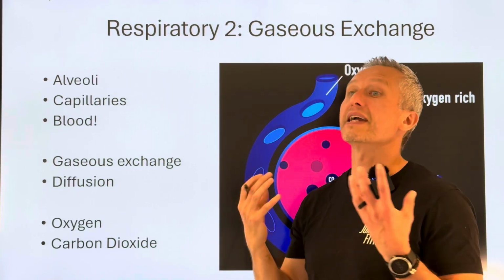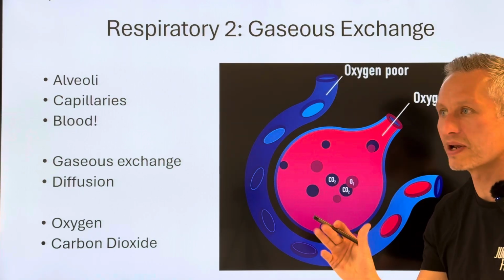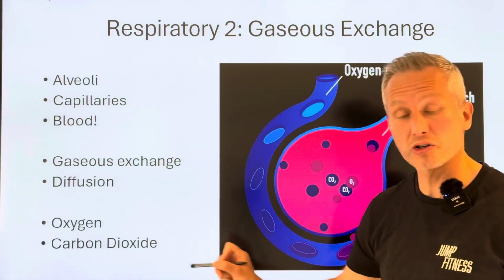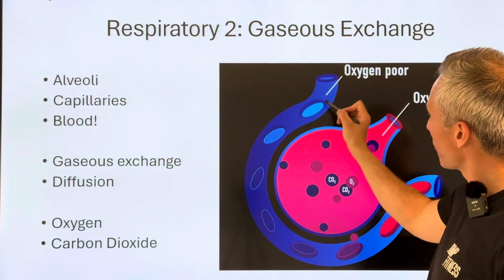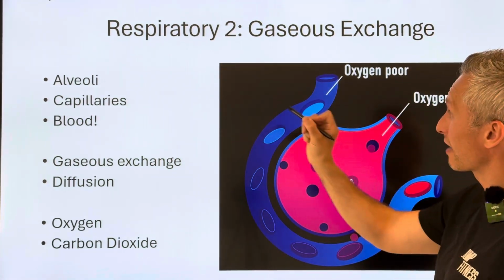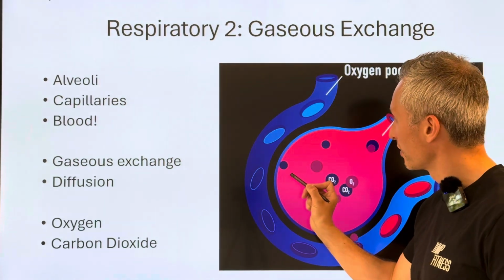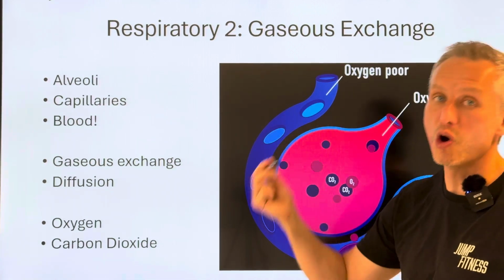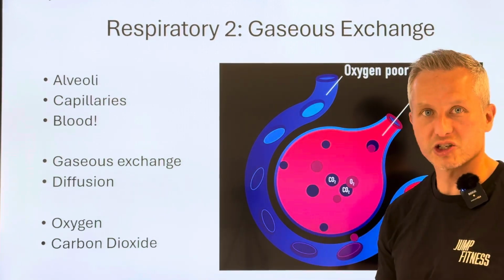Level 2 Gym Instructor A&P revision: Gaseous Exchange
We are back with another revision session. This time we are looking at gas exchange in the lungs. Hope it’s helpful! As ever if you are keen to get started in the fitness industry get in touch with us